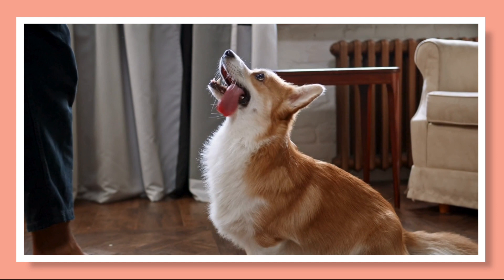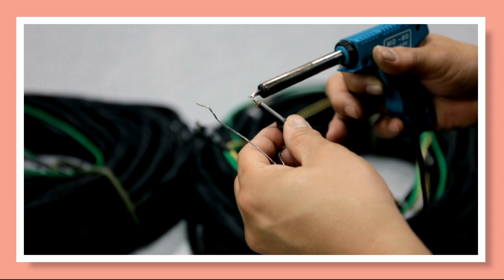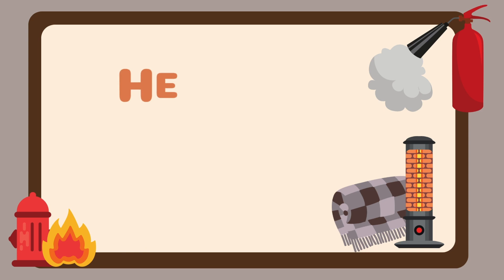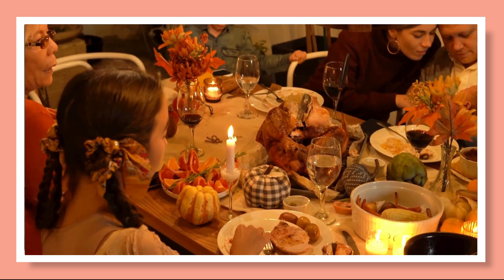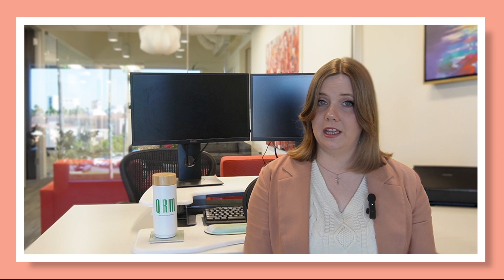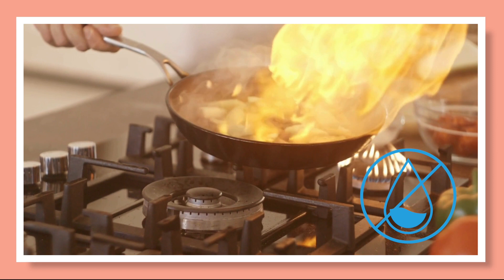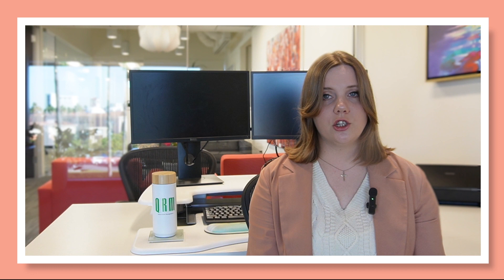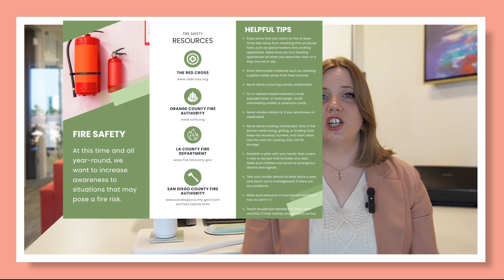Fire Safety: How To Prevent Fires In Your Apartment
Fire prevention measures can ensure the safety of your home, your loved ones, and your community. Before lighting your candles, trim the wick down to ¼ inch to avoid sparks or unruly flames. Set the candle on a stable surface out of reach of children, pets, purses and elbows that may accidentally knock it over. Most importantly, never keep a candle burning after you leave a room.

Inspect your cords and outlets, and make sure to replace frayed or exposed wires when necessary. When hanging electric lights or setting up decorations, never overload outlets and check for loose plugs.

Heating appliances like space heaters should be turned off at all times when not in use. Generally, they should be treated the same as candles and turned off before leaving the room or house. Keep them at least 3 feet away from flammable items such as blankets to prevent the material from catching fire.

Nearly 50% of all house fires are started while cooking, it is vital that we be mindful of kitchen fire safety and ensure that our gatherings remain joyful and festive. Never leave the stove unmonitored or unattended, and make sure to turn it off when you leave the room.

Pot and pan handles should always be turned to the back of the stove, out of reach of children. Avoid wearing loose and flowy clothing while cooking, as these can quickly catch fire, even when caution is used. Make sure the oven and stove are clean and free of grease as this buildup can ignite under high heat conditions. Use an outlet, never an extension cord, for cooking appliances!

In the case of a small kitchen fire, there are a few precautions and steps to take. If you have a grease fire, never try to put it out with water, as this can cause the fire to worsen and boiling grease and water to splash, inflicting severe burns. If you can do so safely, cover the fire with a lid or a cookie sheet while wearing an oven mitt or similar heat resistance covering. For oven fires, keep the door shut and turn off all heat. When in doubt, especially for electrical fires, call the Fire Department to ensure that the fire has been properly extinguished.

Lastly, test your smoke alarms biannually and replace the batteries regularly to ensure they are working property. Establish a household escape plan, in case of an emergency.